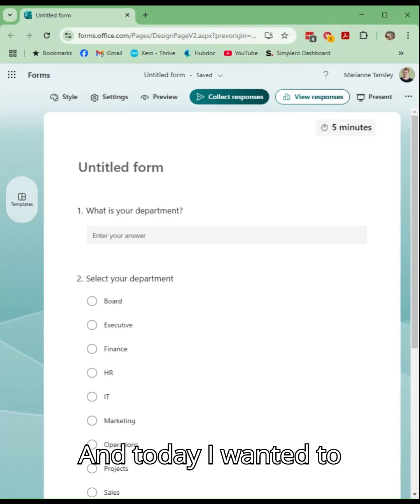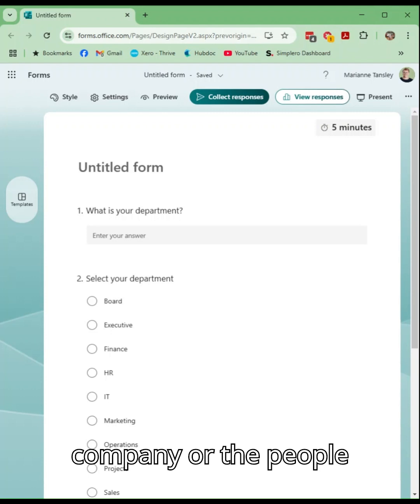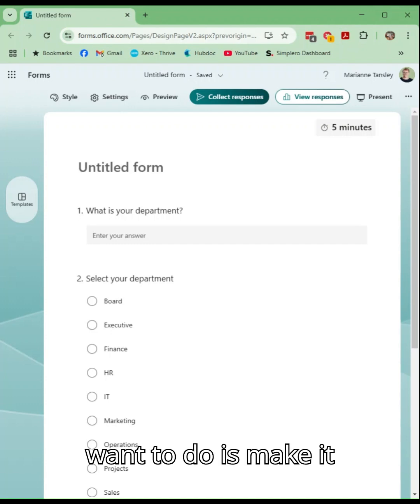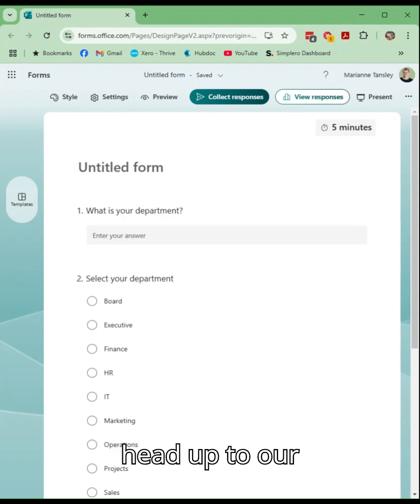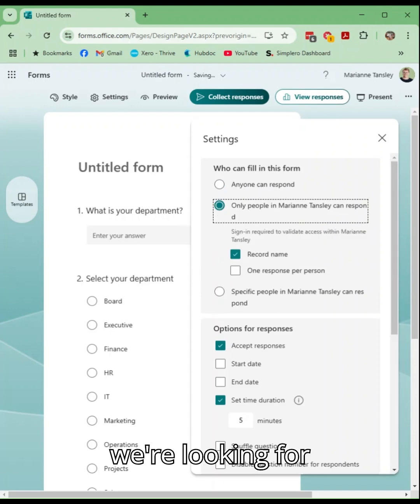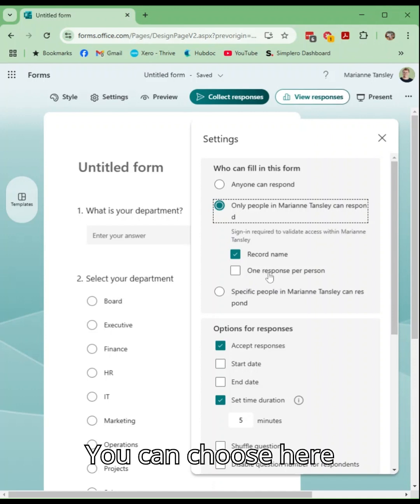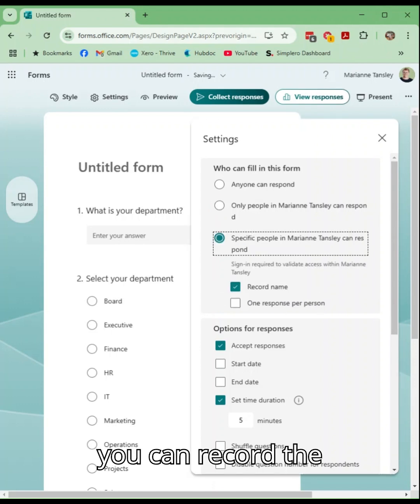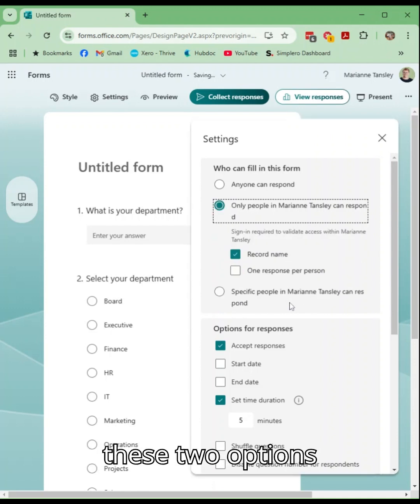Make sure your Microsoft Forms aren’t open to external users by restricting responses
If you’re using Microsoft Forms for internal processes, it’s important to restrict responses to your organisation.

✔ Keeps responses secure
✔ Ensures only internal staff can access & submit
✔ Avoids errors from external users

A quick setting change can make a huge difference in security. Try it today and see how much smoother your internal processes become!